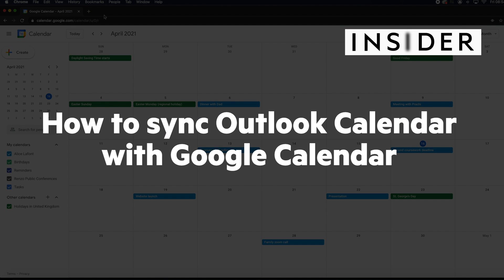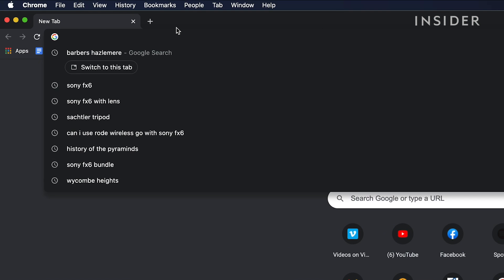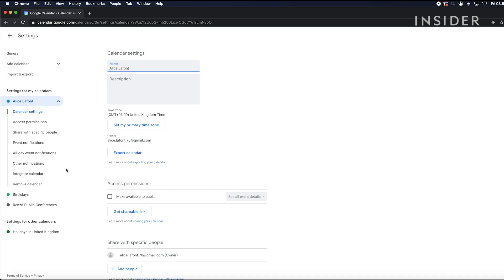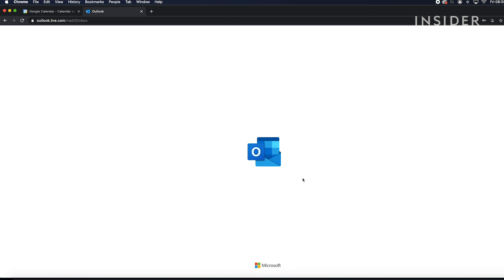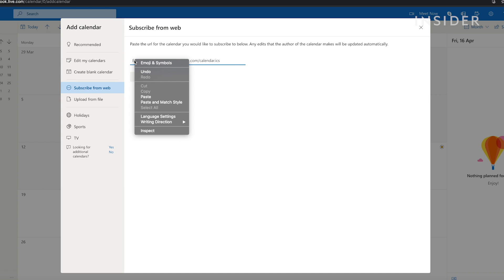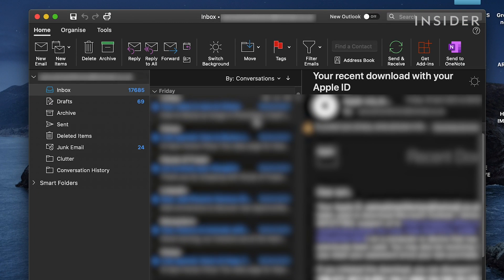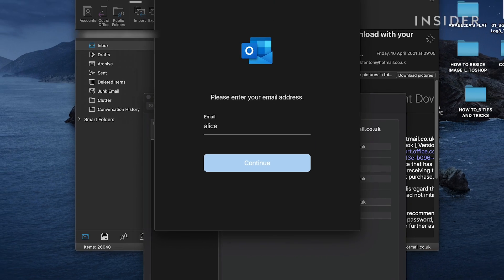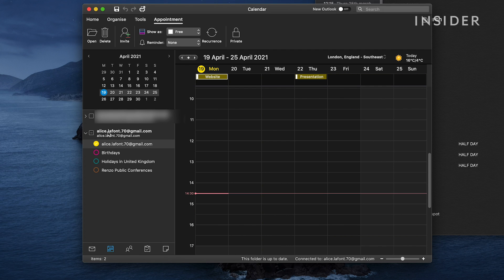How To Sync Outlook Calendar With Google Calendar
0:00 Intro
0:18 Syncing Google Calendar on outlook.com
1:29 Syncing Google Calendar on Microsoft Outlook app for Mac

Watch this tutorial to learn two ways to sync your Outlook Calendar with your Google Calendar.